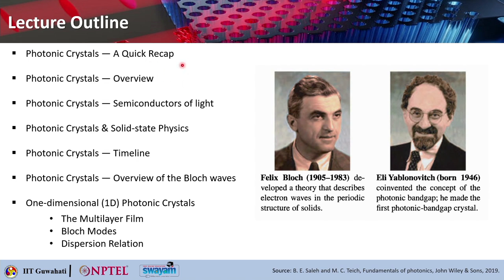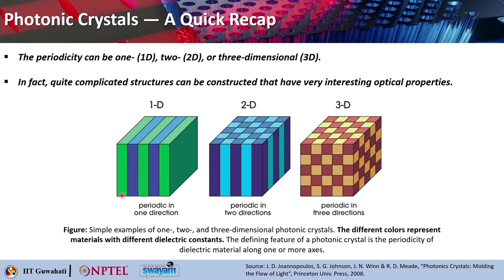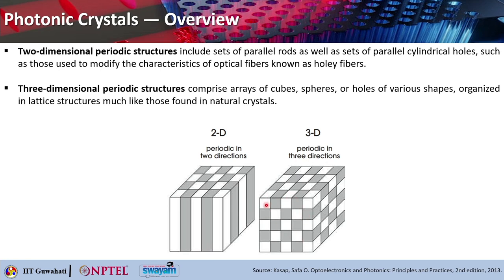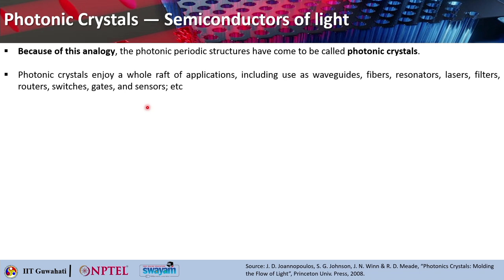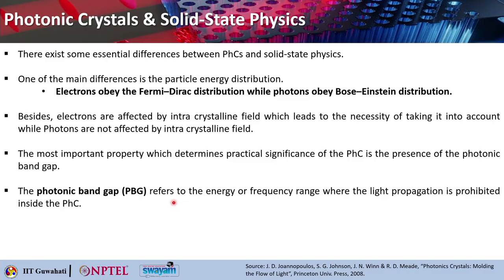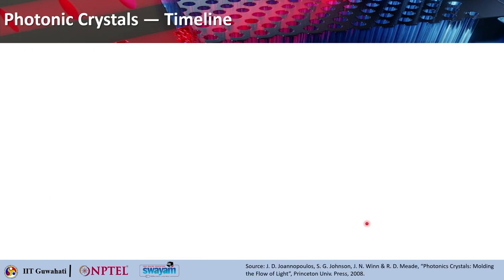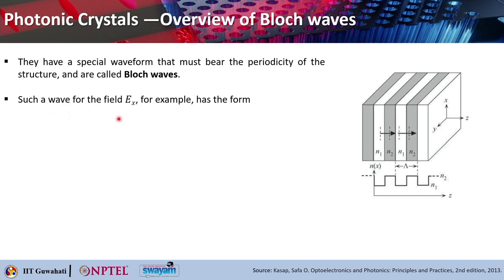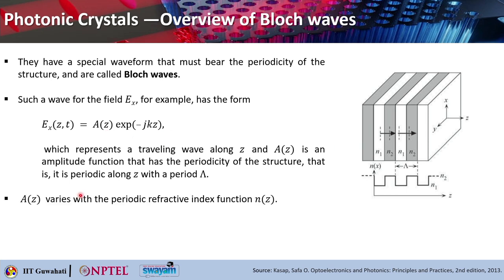Lec 10: Fundamentals of 1D Photonic Crystal